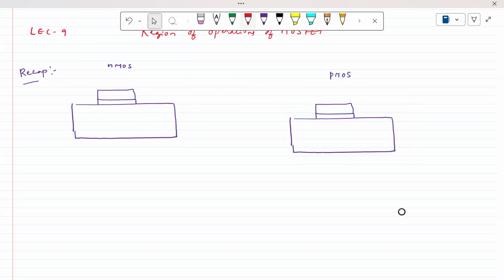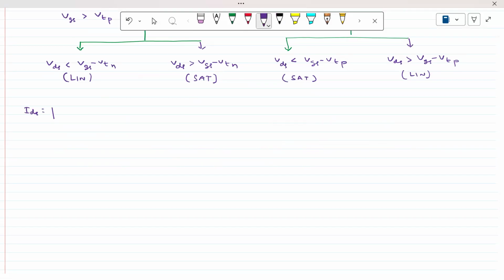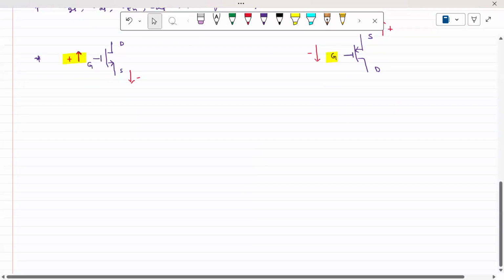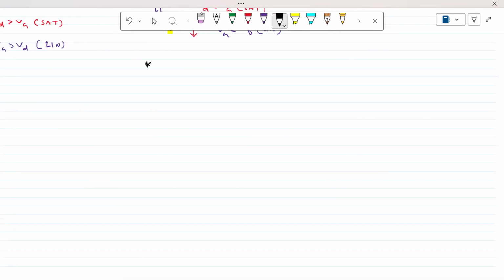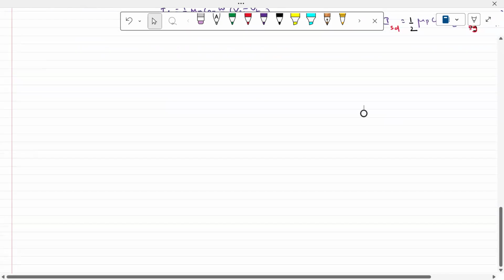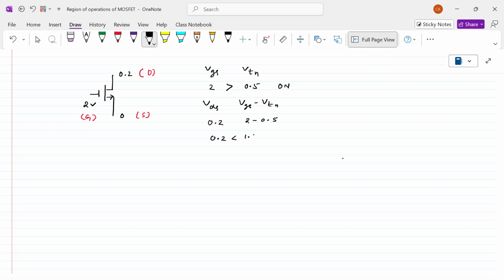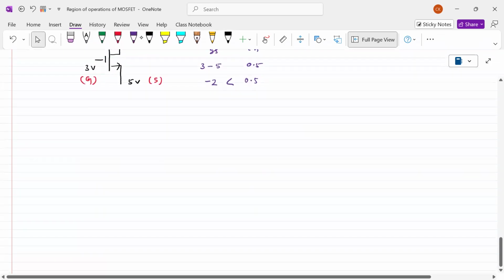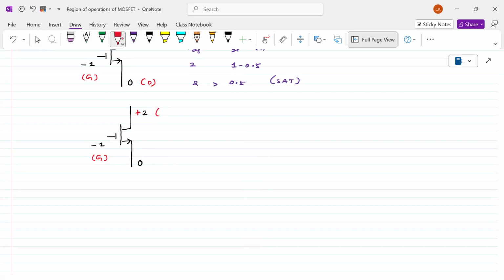LEC 9 MOSFET Regions Part1